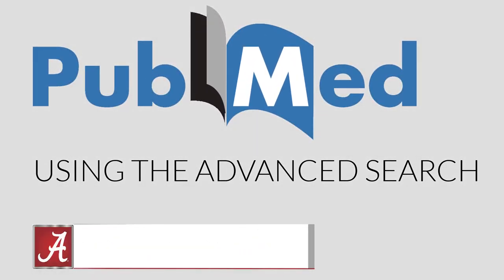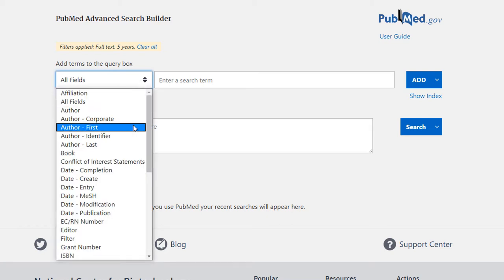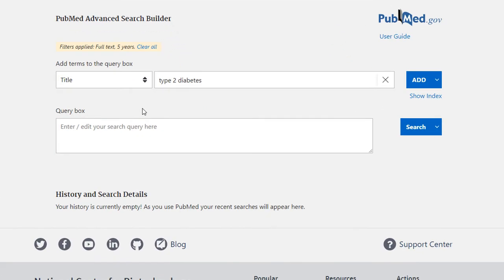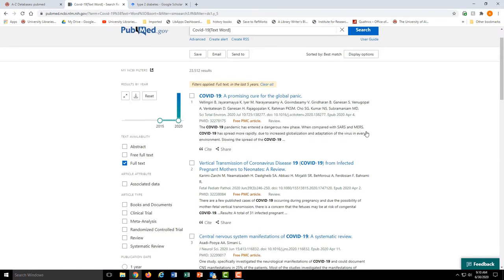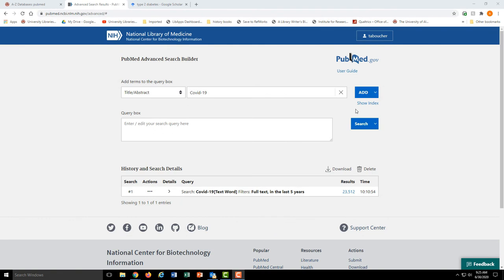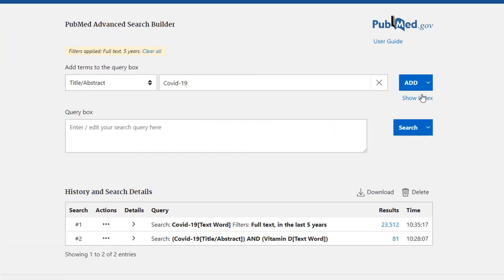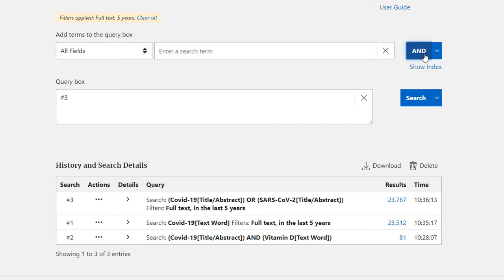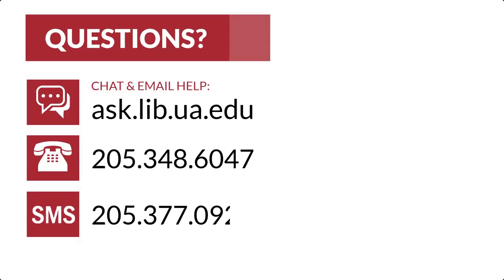PubMed: Using the Advanced Search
In this video, we'll demonstrate how to use PubMed's Advanced Search to be a more precise and expert searcher.

Transcript:

Hi, my name is Alex, I'm a librarian at The University of Alabama, and in this tutorial I'm going to show you how to use PubMed's Advanced Search.
The advanced search is useful simply because it gives you more options for controlling and refining your search. To really get the most of the advanced search, you need to have a decent understanding of two things: the search fields, and the boolean operators.
The search fields just allow you to search in a more precise, controlled way. The default is sort of a grab bag catch all, but you can narrow your search by choosing a specific field. There are way too many search fields to discuss in one video, but there are a few that I'll touch on. MESH terms or subject headings are an extremely concept in PubMed, but we'll do a deep dive on those in other tutorials. Text word, title, and title/abstract are ones that I find quite useful.
The title search field can be used in a couple ways. If you know an article’s title already, you can paste it in and run a title search. Alternatively, if you have a key concept you’re searching for, you could do a title search for it. Now every single result should have “type 2 diabetes” in the title of the article – which is just a way of narrowing your search. You can do the same thing with the title/abstract field. This just makes it so the word Covid-19 will be in either the title of the article or the abstract or both. Finally, a text word search just looks for that specific word or phrase in the text of the actual articles. That is a broader search than a title search.
The advanced search really shines when you use Boolean operators in conjunction with field searching. The three Boolean operators are AND, OR, and NOT. AND combines two or more search terms and narrows your search results. OR is best for looking for related terms and it expands your search results. NOT simply excludes a certain search term.
Quick examples of each. I’m looking for articles about the use of Vitamin D in treating Covid-19, so I’ll want to combine those terms with AND. I’ll start by looking for Covid-19 with the field title/abstract. Covid-19 is the key part of all of this. I’ll then combine that with a text word search for Vitamin D. This will bring back articles that have Covid 19 in the title and/or the abstract, and Vitamin D will be mentioned in the full text of the articles.
I’m going to show the OR Boolean operator by searching for articles about Covid-19 again. We’ll start by doing a title/abstract search for Covid-19. But here I want to search for SARS-CoV-2, which is the coronavirus that causes Covid-19. They are fairly related terms so I am going to add this to the search with OR. This then finds articles that mention either Covid-19 or SARS-CoV-2 in the title or abstract.
You might notice that the advanced search page contains your search history. They even give a search a number, which can be really useful in one specific way. YOu can simply type the number of a specific search into the search box, and it will rerun that search. You can then add another search term to that. So in this case, I am searching for vaccine, and that one specific search - which is our search for Covid-19 OR SARS-Cov-2.
The final Boolean operator is NOT, which just gets rid of a search term. It’s not hard to imagine where this might be useful – searches often bring back results that aren’t exactly what you were looking for.
And that’s all for this tutorial. We have other PubMed tutorials available if you want to learn more. And remember, if you have a question, just ask a librarian.